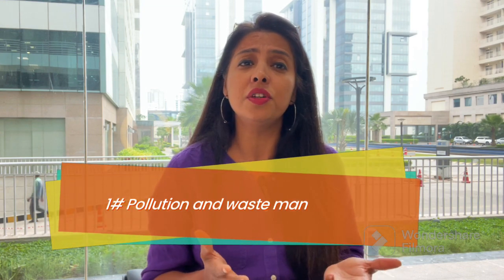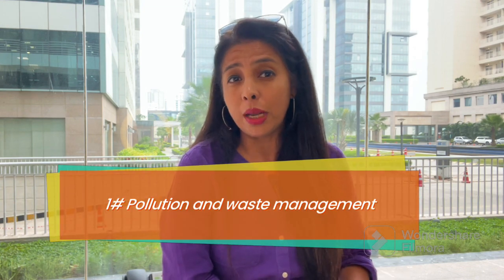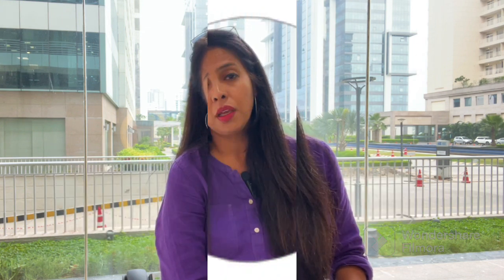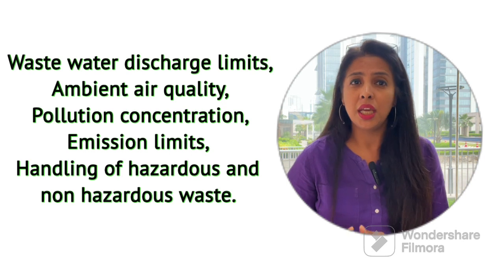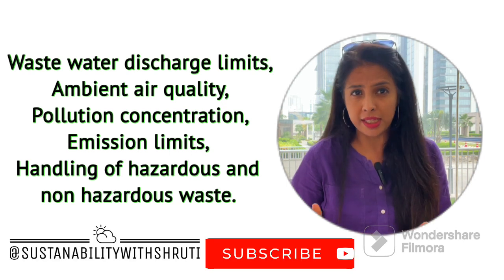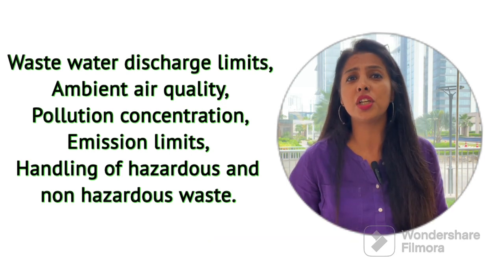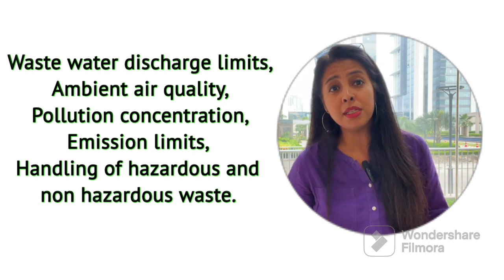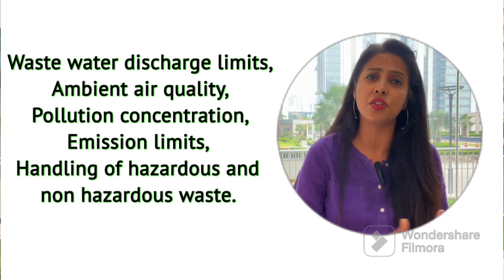E of ESG I Simplifying sustainability I Pollution I Waste Management I Emission I Climate Change I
E of ESG deals with environment risks and Natural resource management.
Businesses have to measure and manage their environmental impact on 4 broad criteria.
My video simplifies the E of ESG and help business to deal with the risks associated with climate change to their businesses. It helps them to map the opportunity related to Climate change and business sustainability.